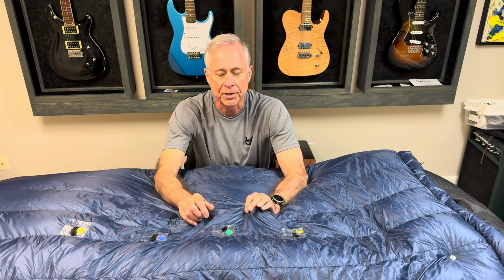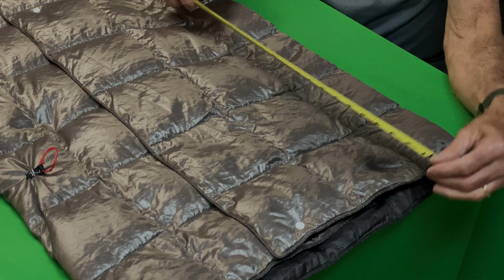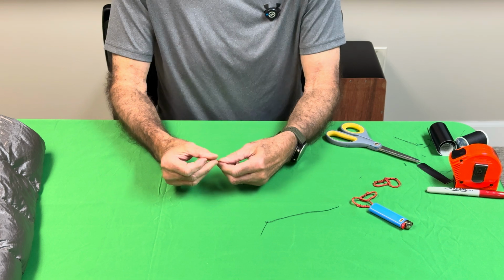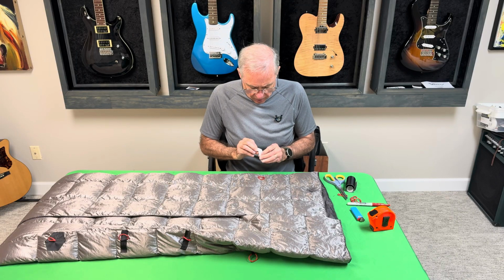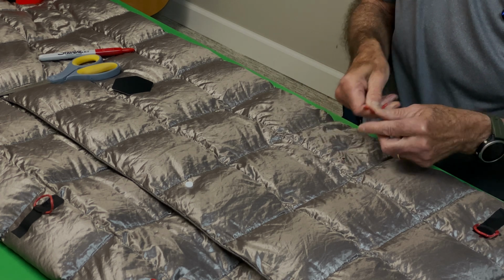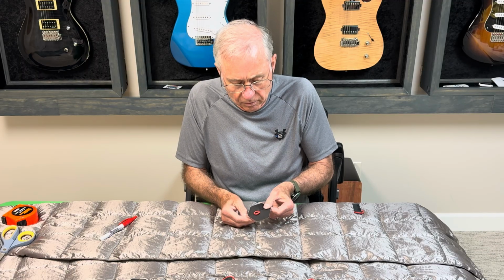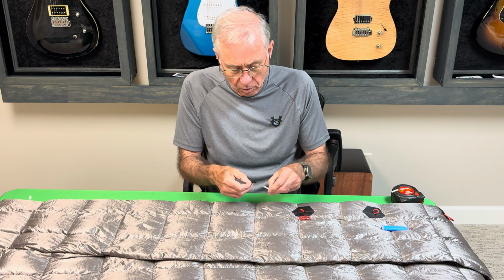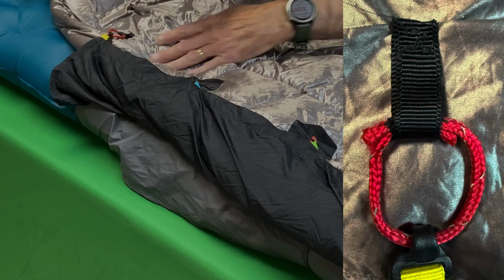The Ultimate Guide - How to Mod Your Quilt To Attach To A ZENBIVY Sheet - 4 Ways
I beileve I've created the ultimate guide for how to modify your quilt to attach it to a ZENBIVY sheet.  I show you 4 ways to attach loops to your quilt and give detailed instructions for each method.  UPDATE:  After ten nights all the versions of tenacious tape and the sewn loop I show held up fine.

Various materials used in the video:

GEAR AID Tenacious Tape Hex 2.5” and 1.5” Repair Patches, Peel-and-Stick to Fix Holes and Burns in Down Jackets, Rain Gear, Tents, Tarps and More, Various Colors

Gear Aid Tenacious Clean Tape 3x20 Black Mcnett 10689, Medium

3/8" X 100 Yards Black Grosgrain Ribbon, Premium Grosgrain Ribbon for Sewing, Gift Wrapping, Bow Making, Wedding Decor, Wrapping and More (Black)